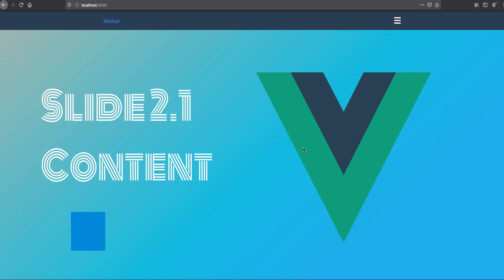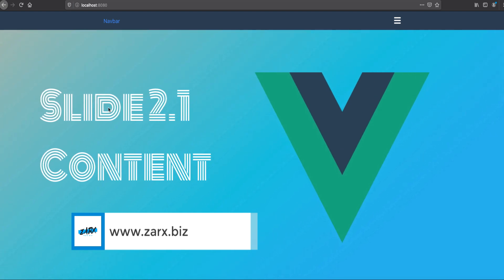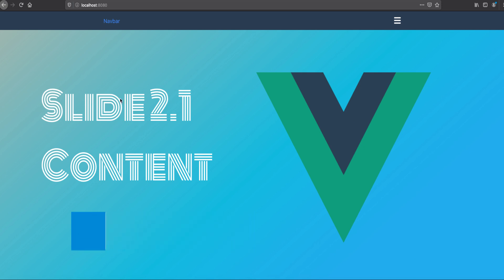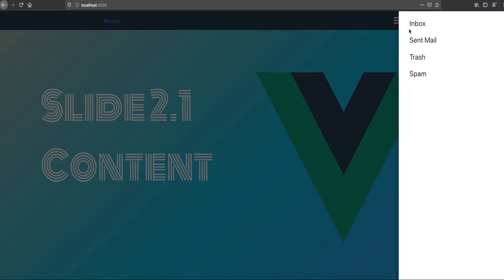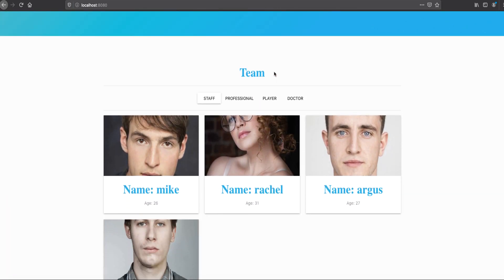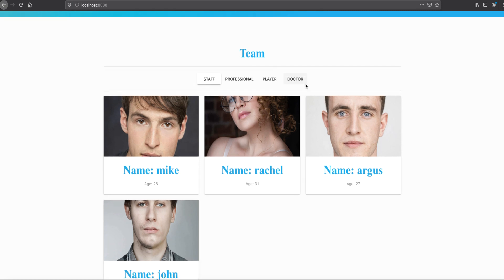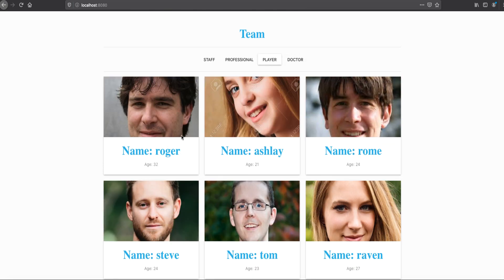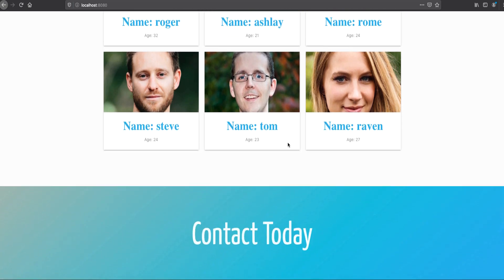Vue Js Firebase Based Project ( 2020 )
In this project we are going to create a template. This template will display data from google firebase database. we will also update firebase database from the same page. We are going to explore VueJs commercially used libraries and will configure many components in our project. So let's dive-in.

Project Code will be available to download

ZarxBiz is a YouTube channel that focuses on teaching beginner and advanced courses in various multimedia related skills.
We plan to make tutorials available on programming, video production, animation, graphic design, and on software such as the Building Websites.

CSV Import in Laravel Playlist ( WIll Import WordPress Posts to CSV file then In Laravel Project ) :

Hi this is manu (Know More and get In touch with me here ):

Follow Us